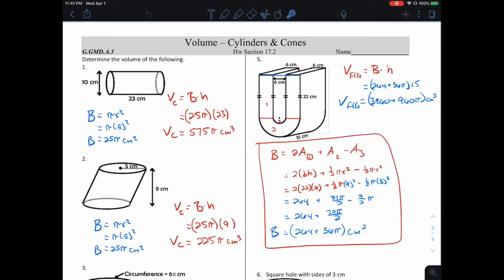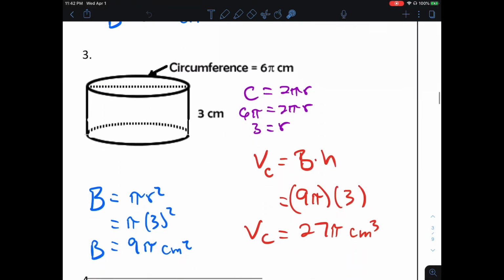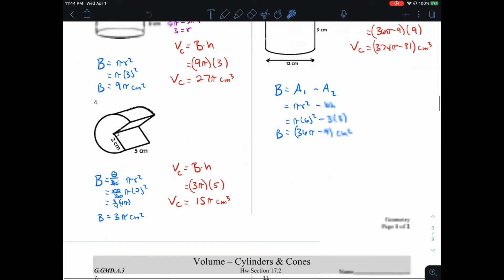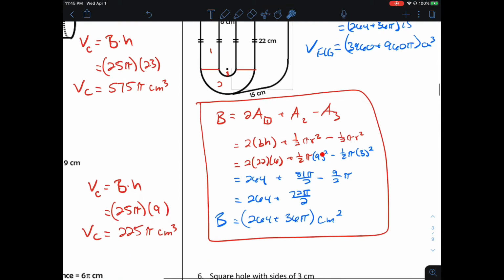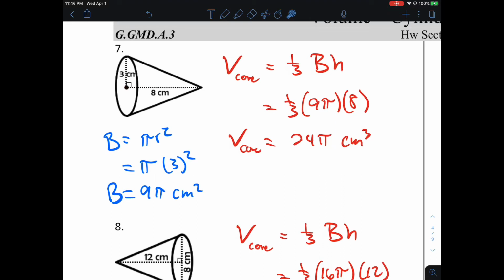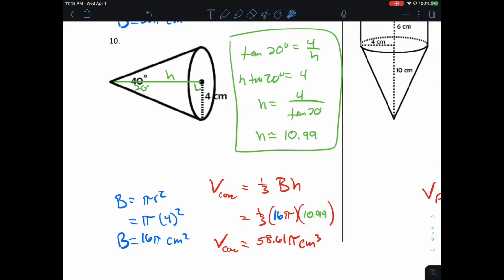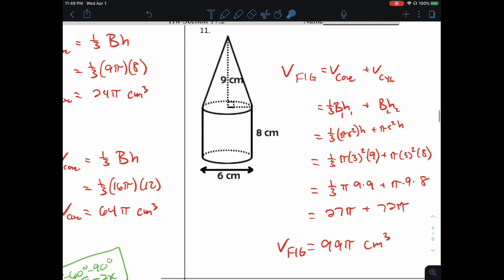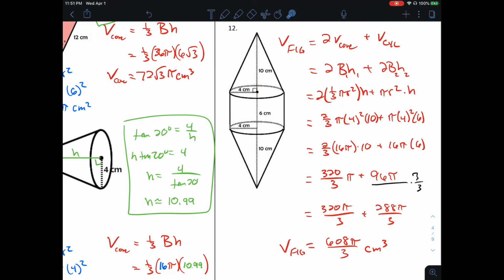Geometry Hw 15.2 Volume of Cylinders & Cones Corrected